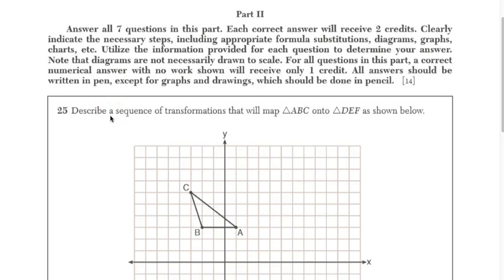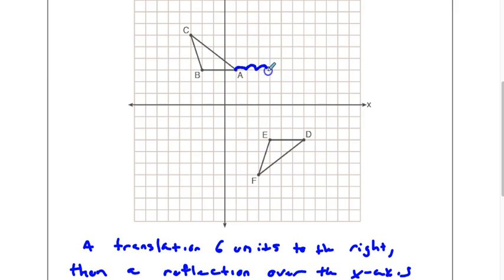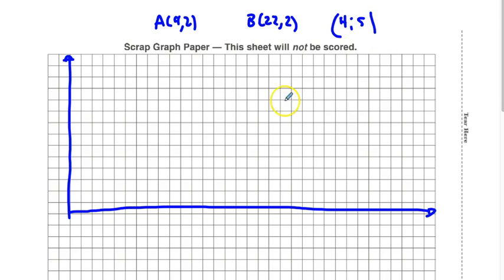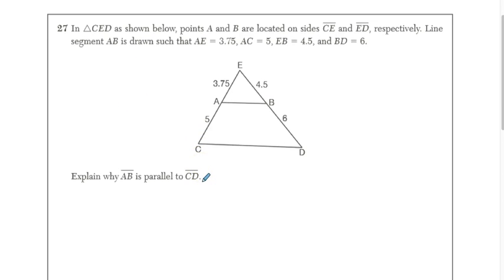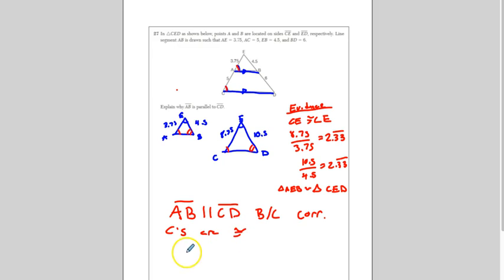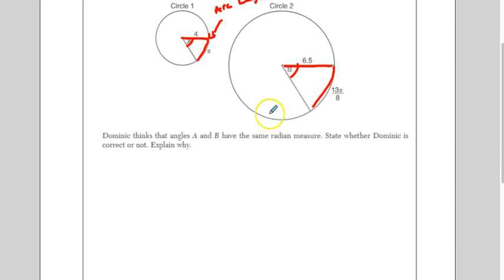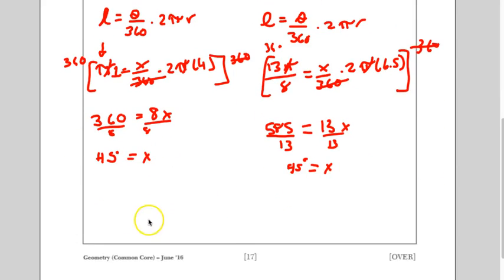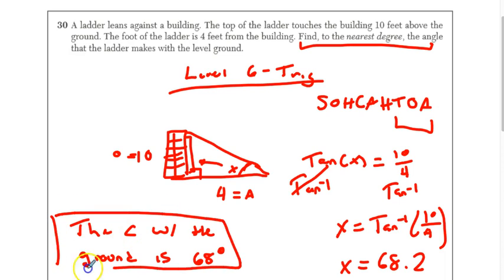Geometry June 2016 Regents Part II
Part II of the common core geometry regents from June 2016